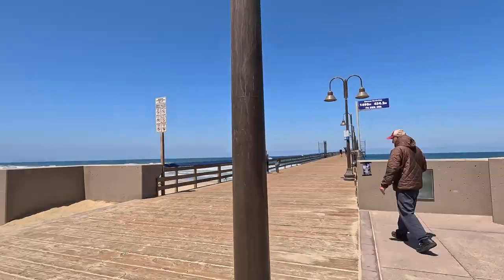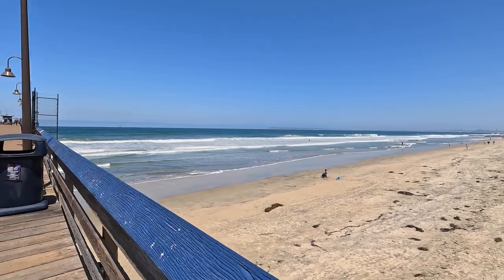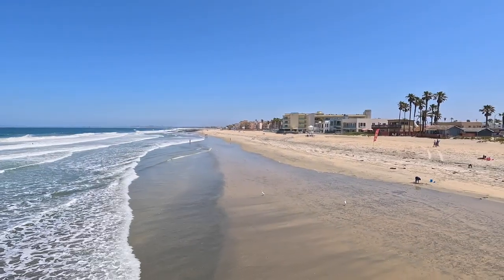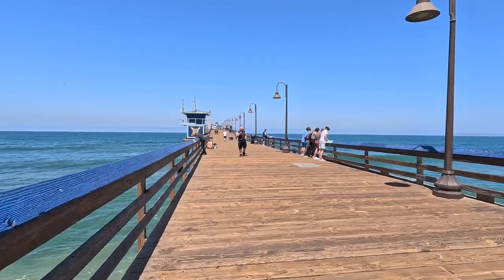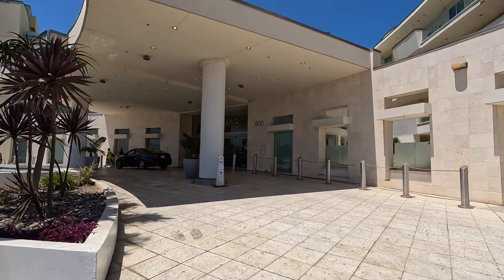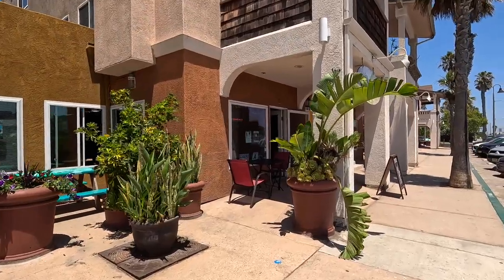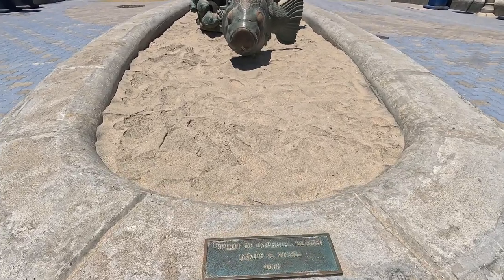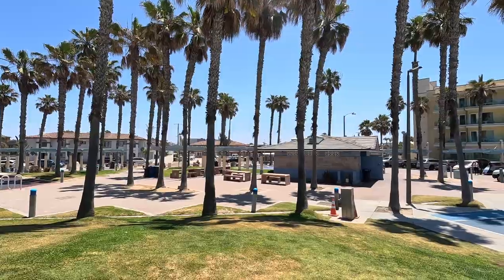Imperial Beach: A Very Cool Beach Town In San Diego, California 🇺🇸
My walking tour of Imperial Beach San Diego California a very cool beach town located in the most southern part of the United States.